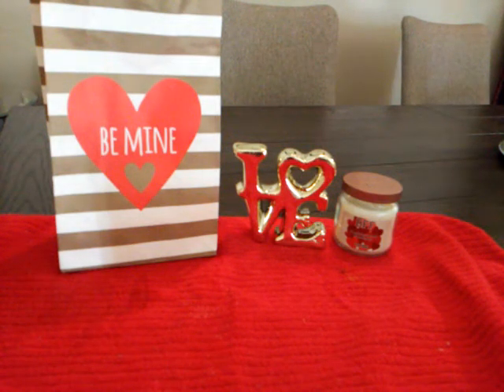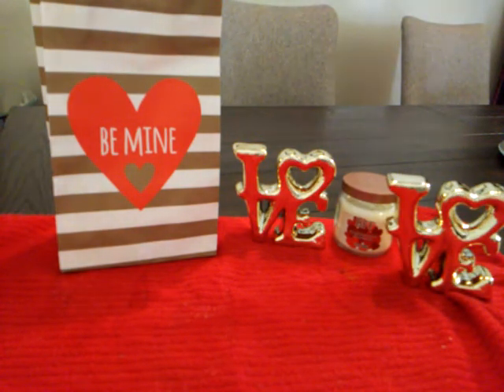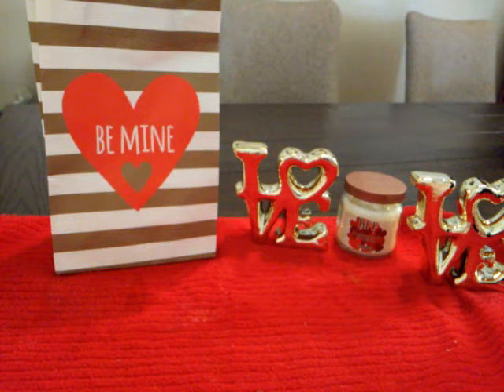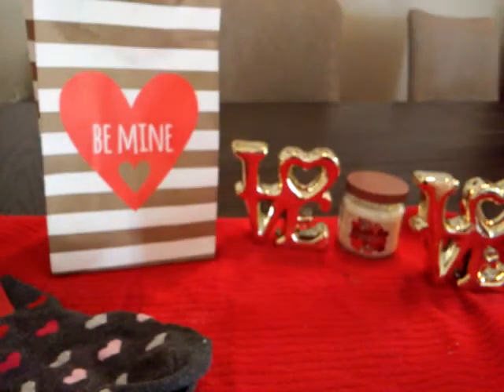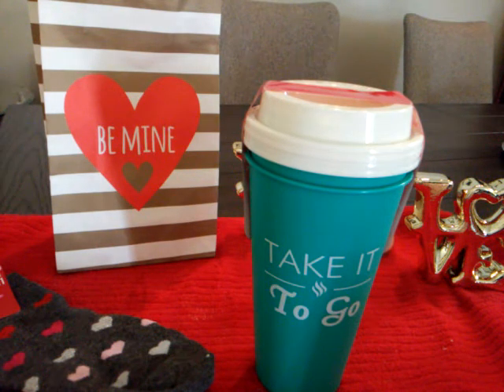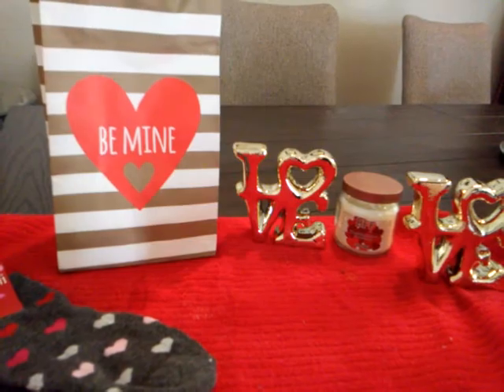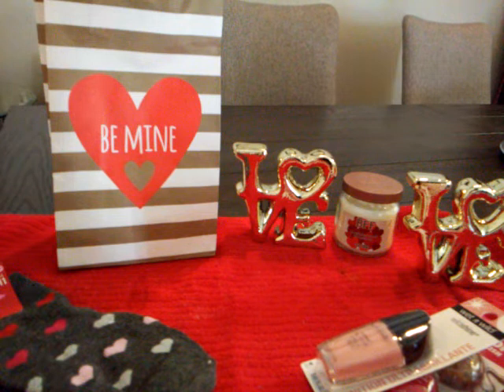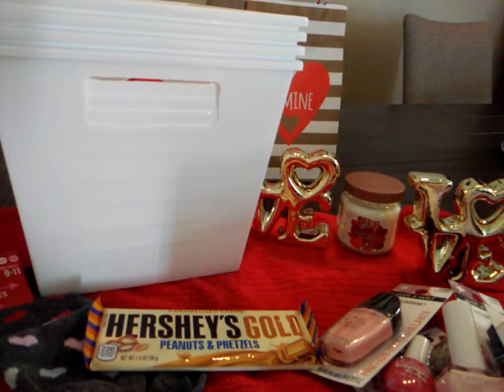❤ Dollar tree haul ❤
Valentine goodies and much more, tfw ❤